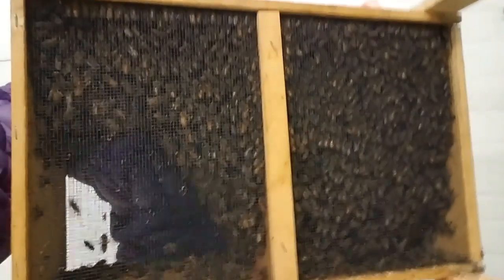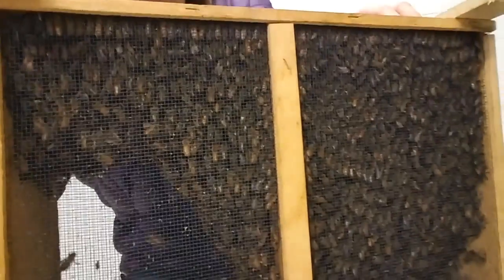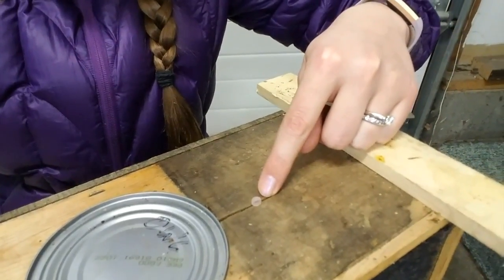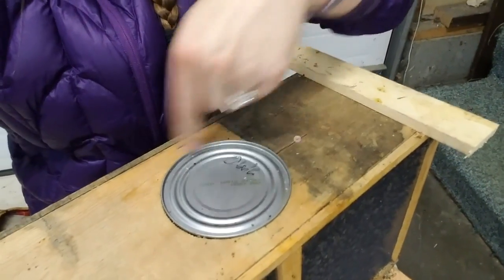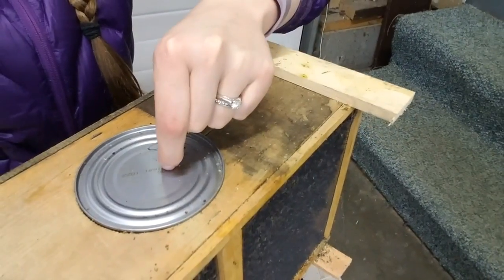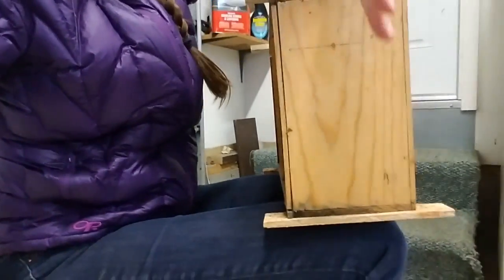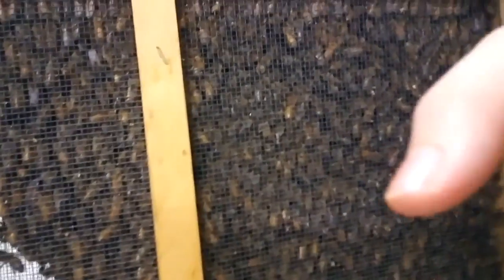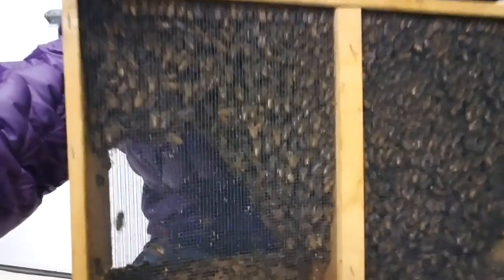Honey Bees Are Here! / Bee Box Arrives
The bees arrived today! The bees are surprisingly quiet, but you can hear a soft hum from the other side of the mesh wall.

Honey bees are shipped in a "bee box", and I show you my bee box in this video. You can see how big the bee box is and get an idea of how many bees are in a starter box.

I haven't seen my queen yet, because she's been surrounded by a glob of bees all hanging onto each other. But I can see the tab where her box is connected.